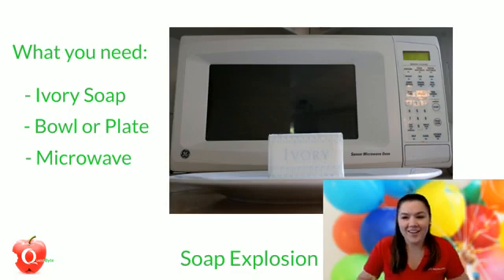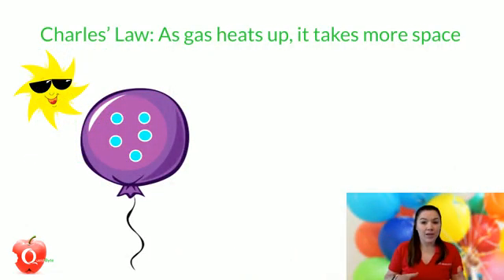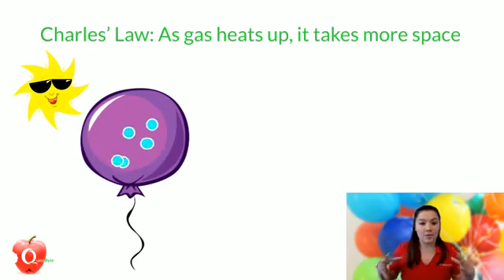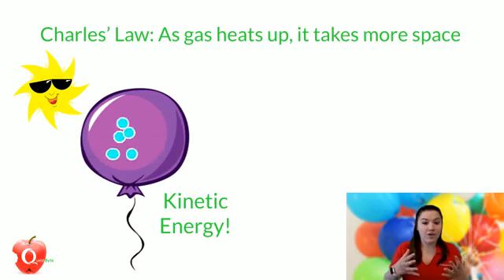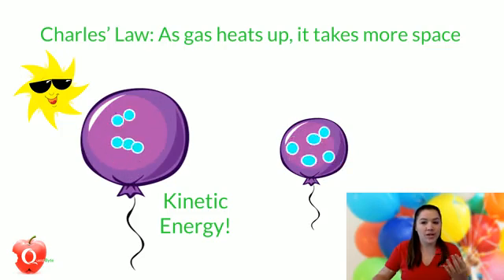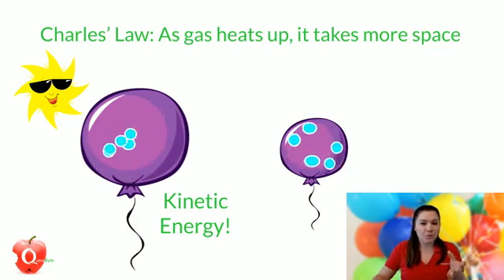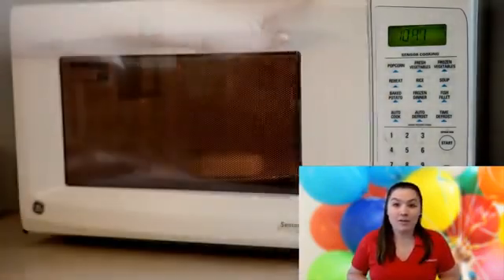Exploding Soap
Join us for QuestBytes, Monday to Friday at 9:30 a.m. PST on our education facebook